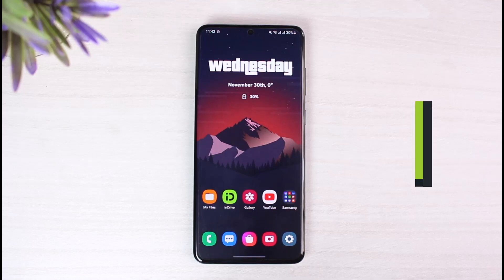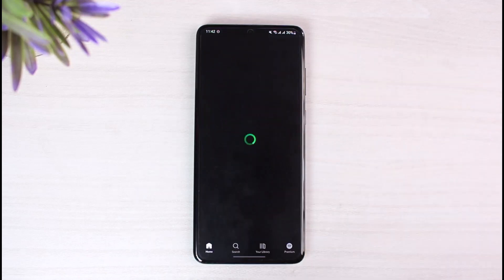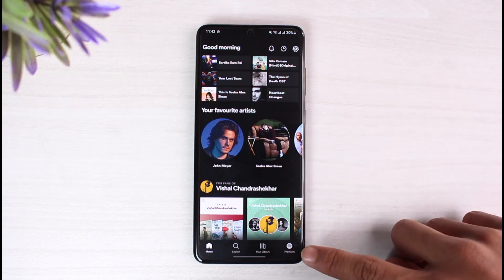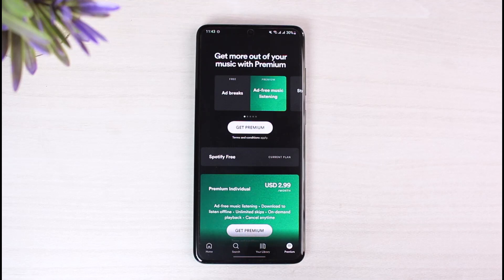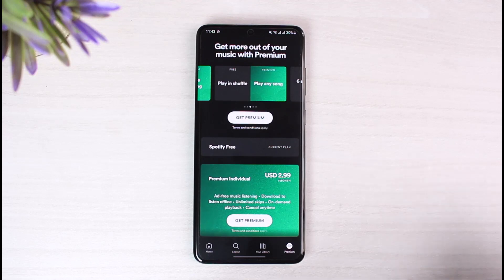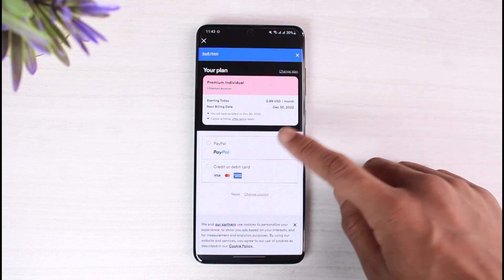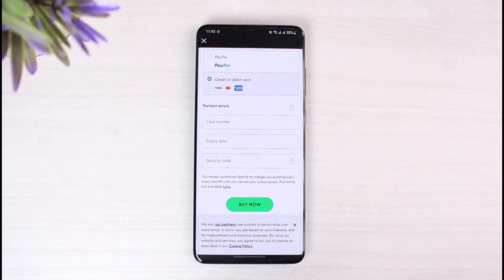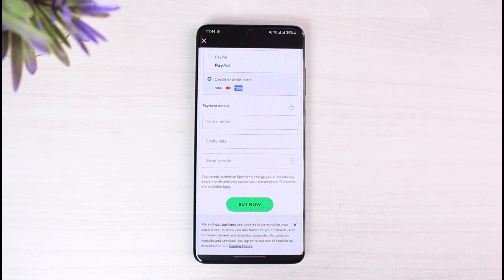How to Get Spotify Premium !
This video guides you through an easy step-by-step process to get premium on Spotify. So make sure to watch this video till the end.

Follow these simple steps:
1) Open the Spotify app
2) Tap on Premium from the bottom right
3) Tap on Get Premium button again
4) For iPhone users, do this process from the browser
6) Apply the changes
7) That's all it takes to get Spotify premium.

~ Timestamps:
0:00 Introduction
0:12 Things to Understand
0:50 How to Get Spotify Premium
1:35 Conclusion